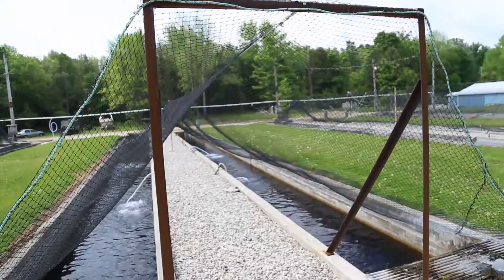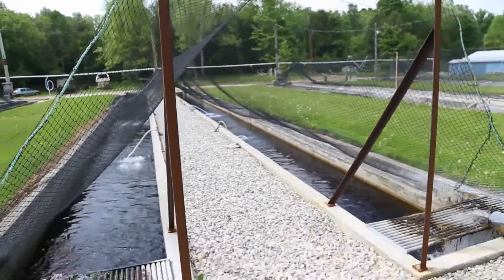Ontario Aquaculture - Predator Prevention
Check out Ken as he tells us the ways he prevents predators from destroying his crops of fish. Another step in bringing fresh sustainable fish to the table.